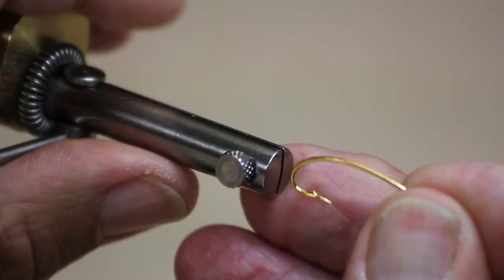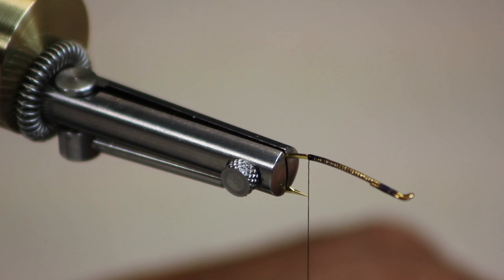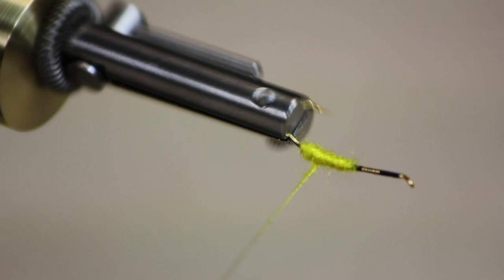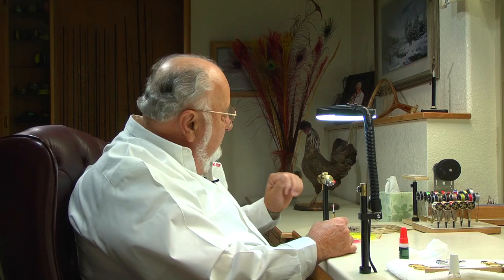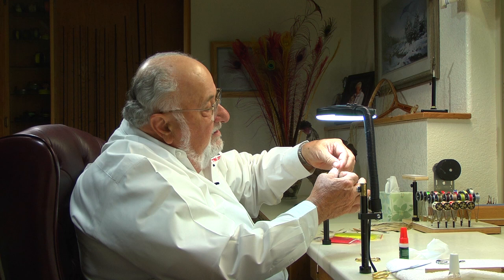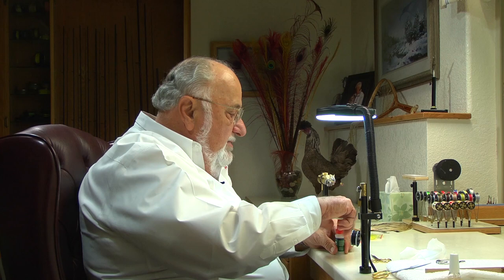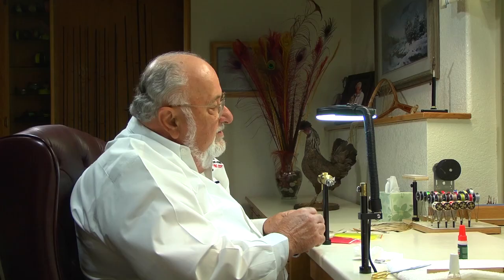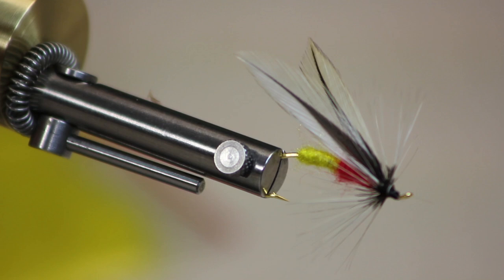Sea Run Streamer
Watch Norm Norlander tie the Sea Run Streamer on a Norvise. Norm's easy going style is very entertaining and informative. We're sure you'll find this video helpful in tying with a Norvise. Be sure to share this link with your fly tying buddies!